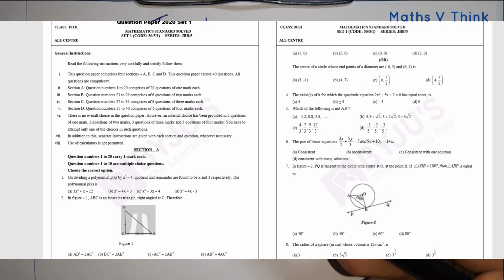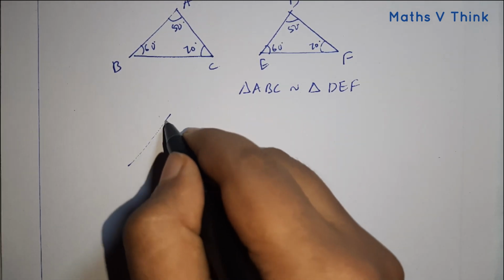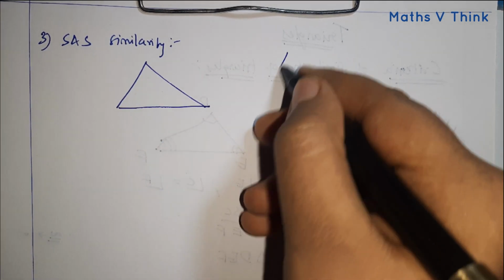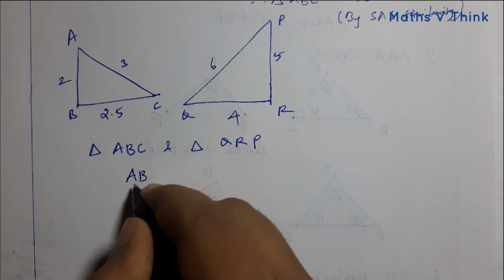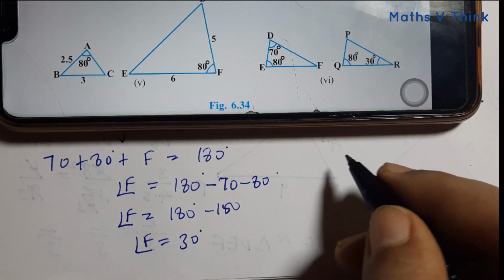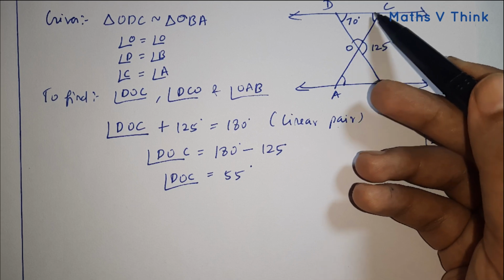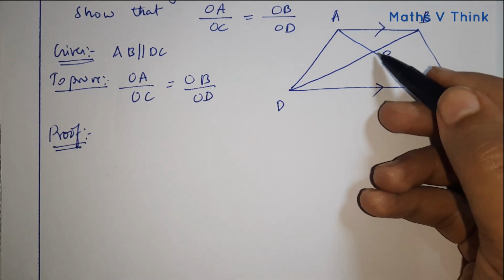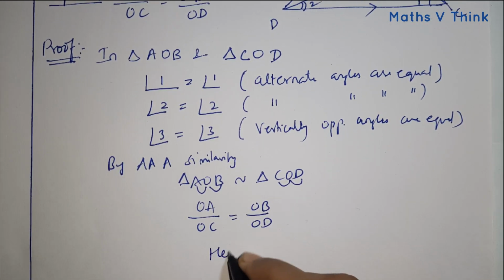Ex. 6.3 (Qn. 1,2,3) | TRIANGLES | Chapter 6 | CBSE 10th Maths | NCERT Syllabus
Triangles : Criteria for Similarity of Triangles (AAA, SSS, SAS) are discussed and Problems from Ex. 6.3 based on Criteria for Similarity of Triangles are discussed.

Keep Supporting!!

Thanks.